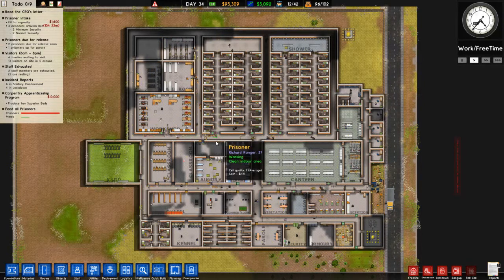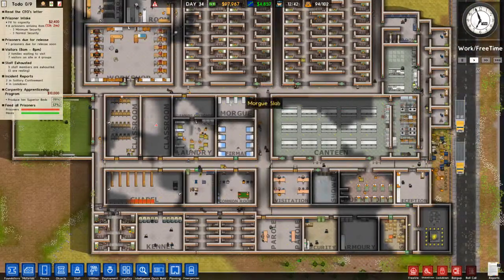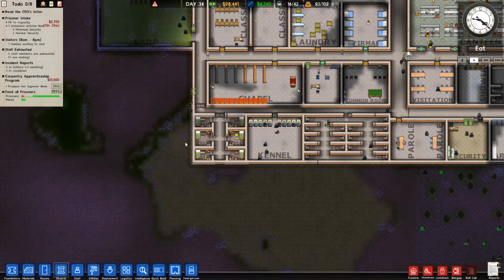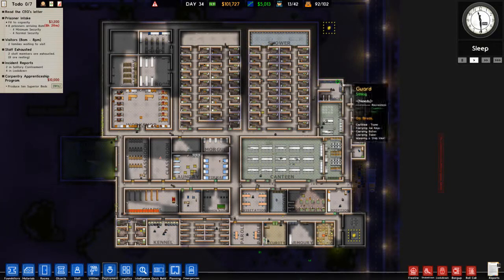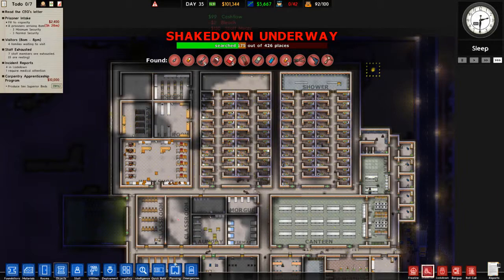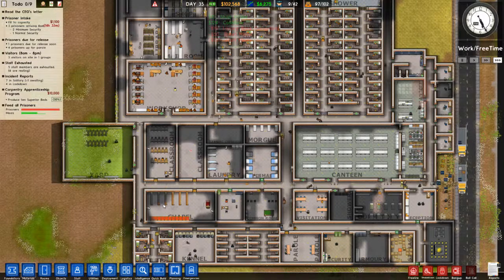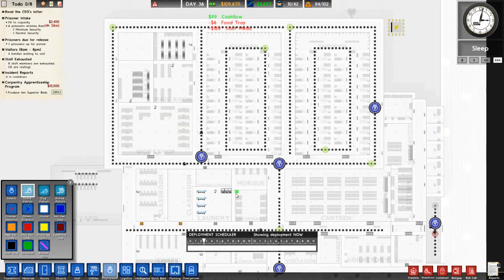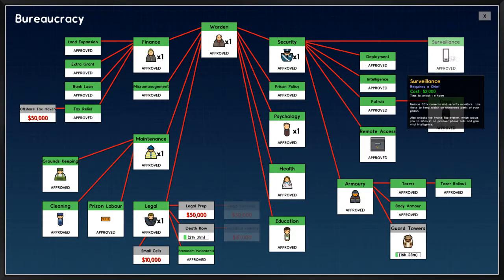Scar Plays Prison Architect - 006 - Explanation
A getting started tutorial video about building a base prison with no mods and no extra money. I messed up recording that last few episodes so I recorded this to explain the changes.

G+: Scarfinger Hoodrich, The Dream Team (Community)

**I appreciate you watching & look forward to your feedback**